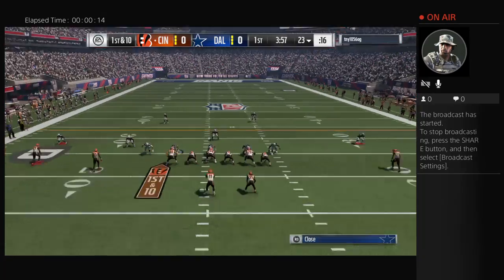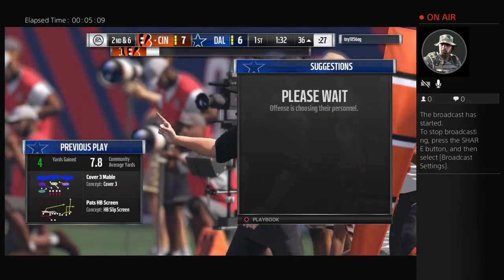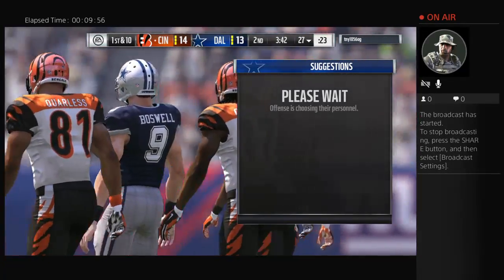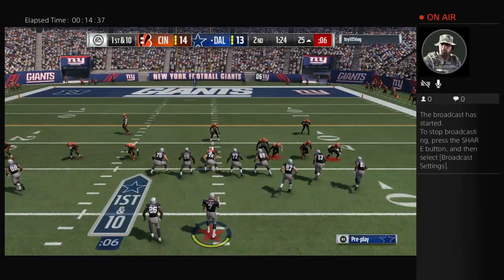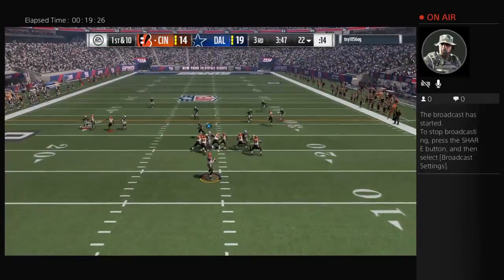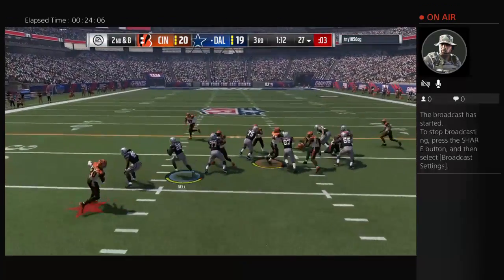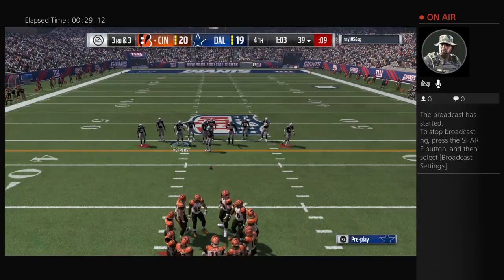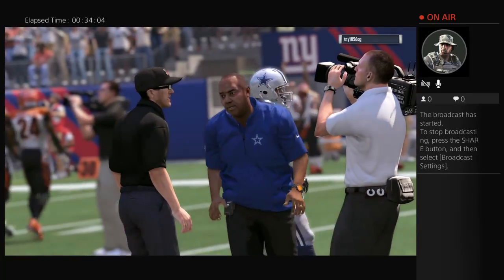Madden 17Tonio Maney ultimate team